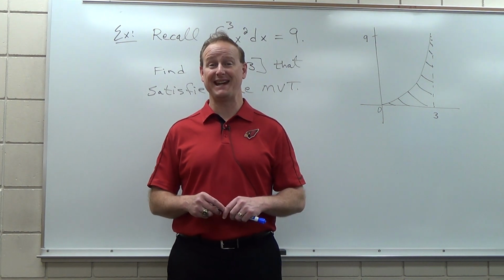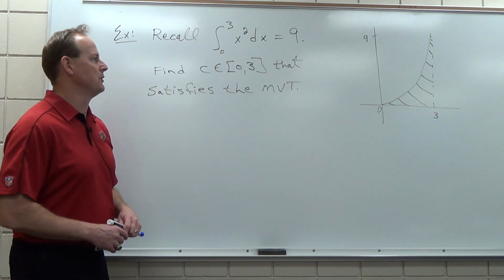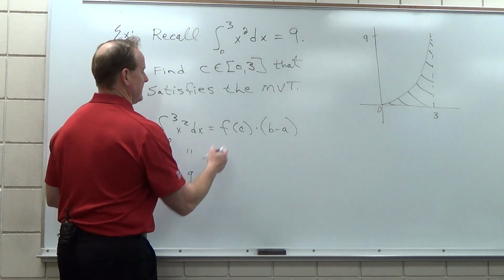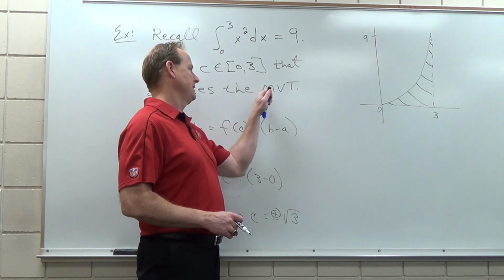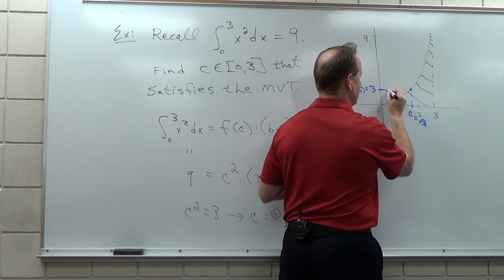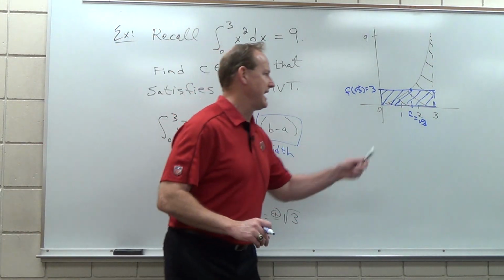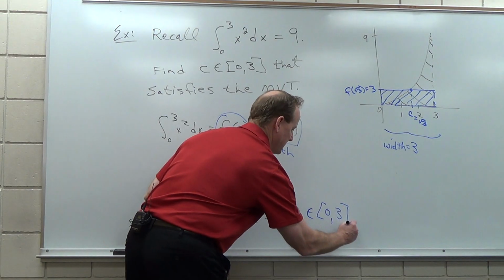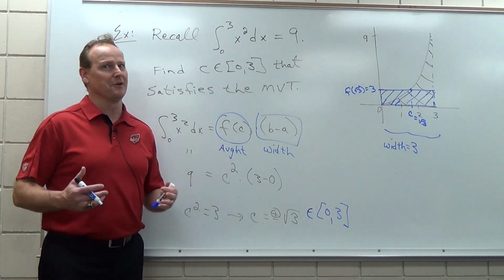Section 4.6 Mean Value Theorem Example